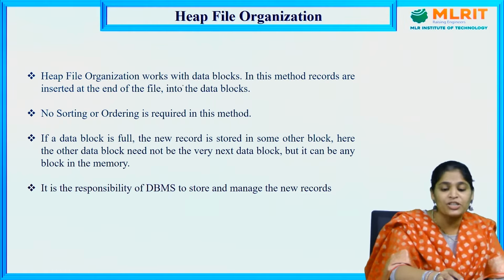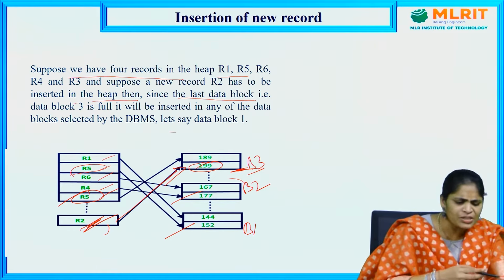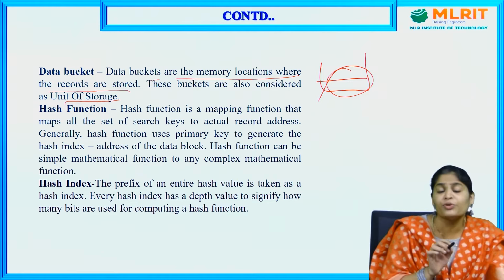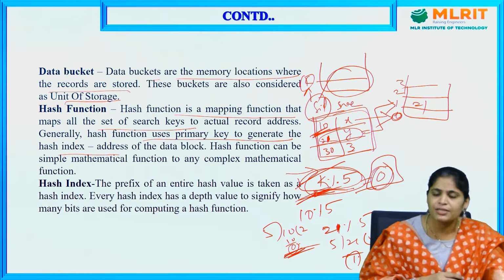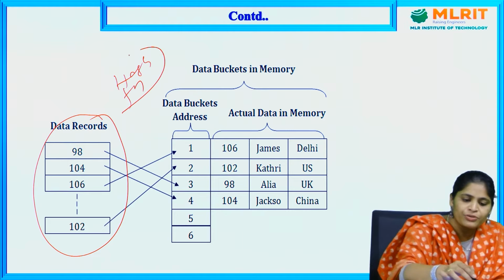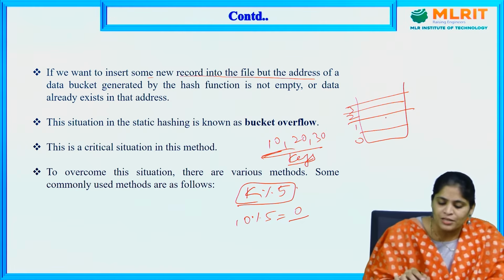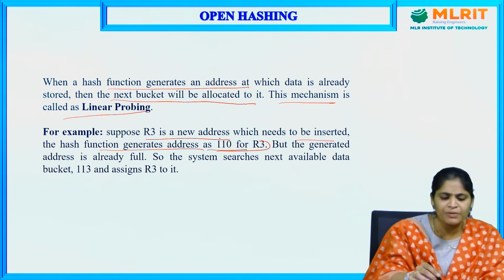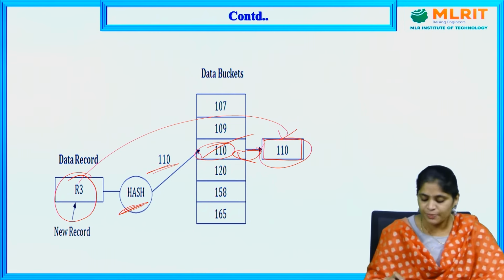LEC43|Database Management Systems | Types of File Organizations (Heap & Hash File) by Mrs. Navyatha